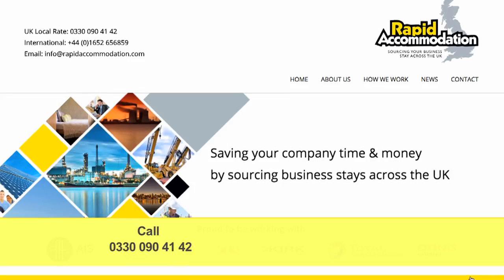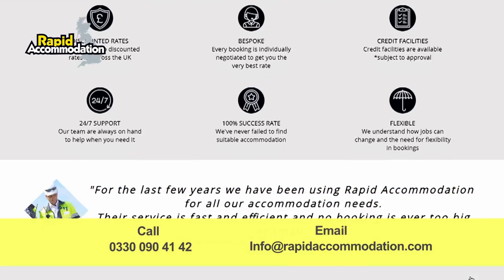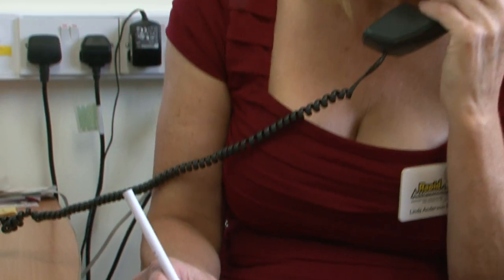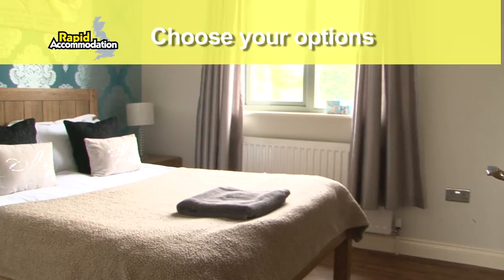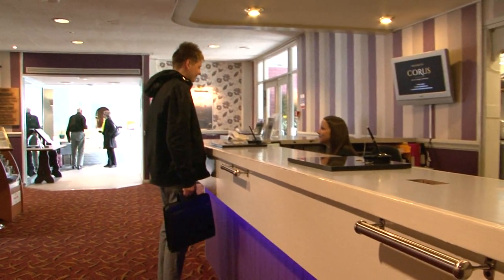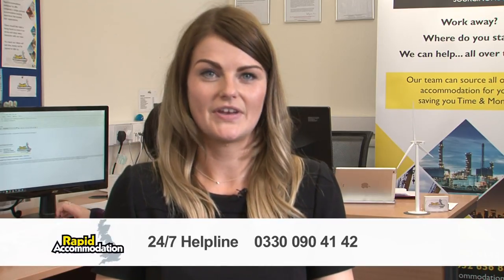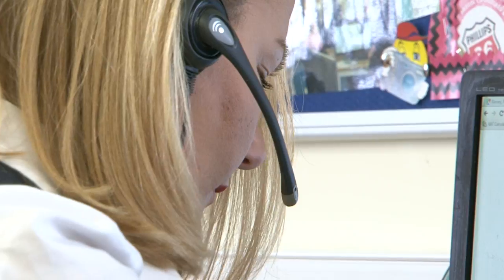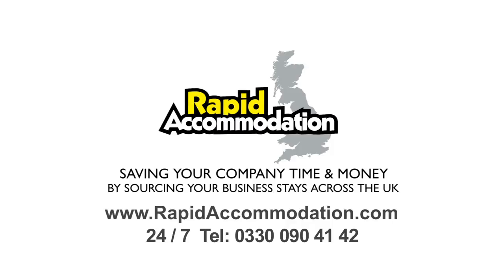Rapid Accommodation - How to Book your Work Stay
Its quick and easy to book with Rapid Accommodation, saving you and your company time and money wherever you're working in the UK.  In this video, Becky talks through the booking process and gives details of how to contact Rapid Accommodation.